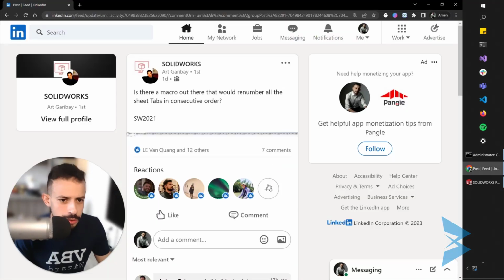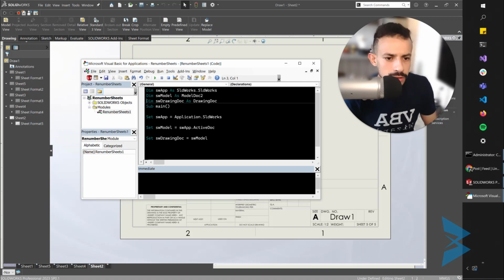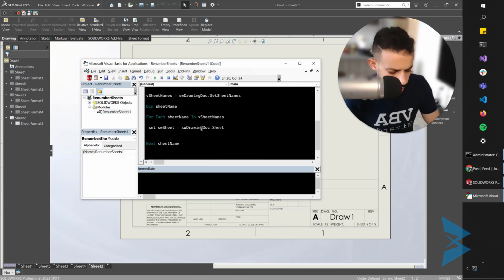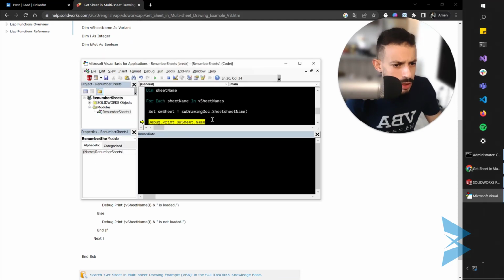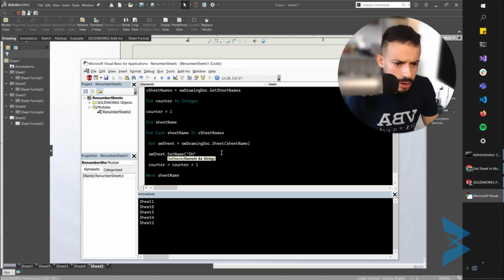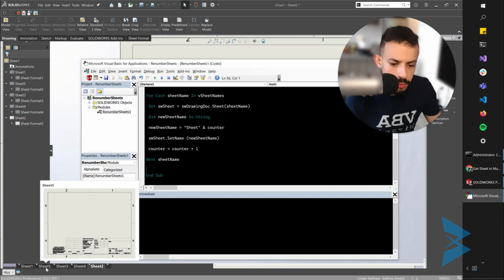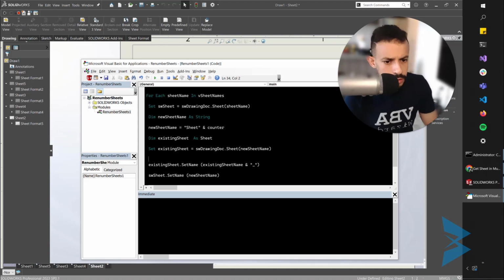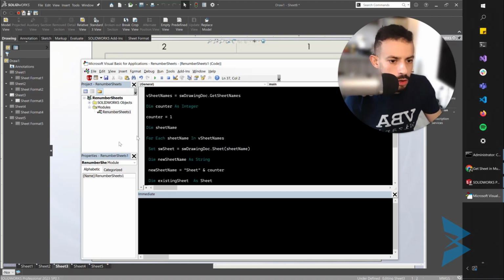SOLIDWORKS VBA Macro: Renumber sheet names